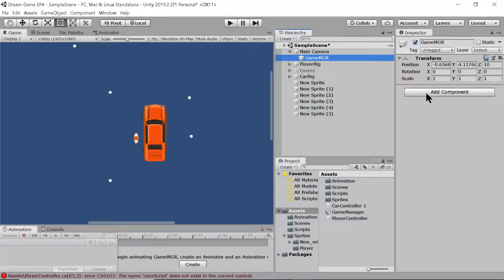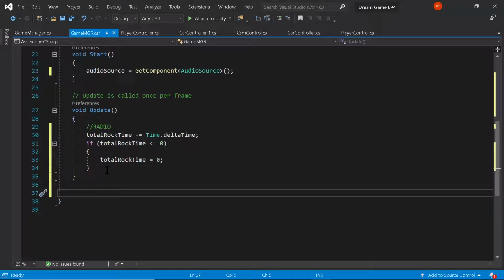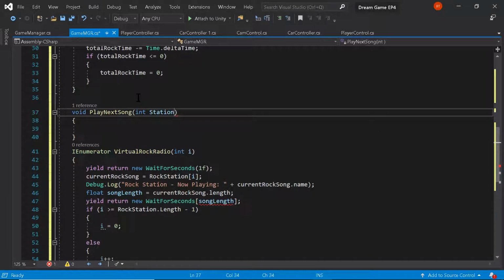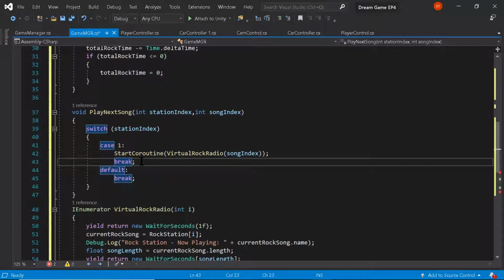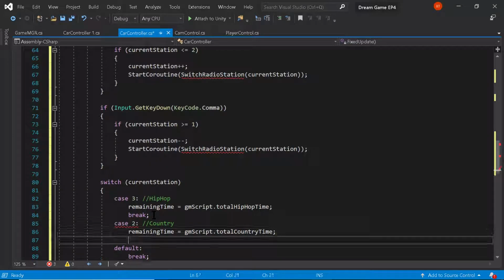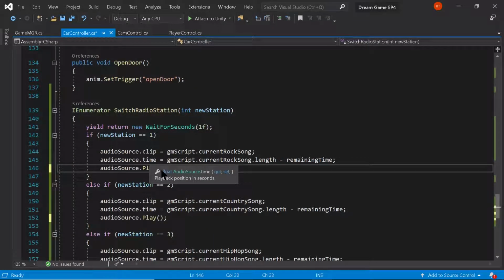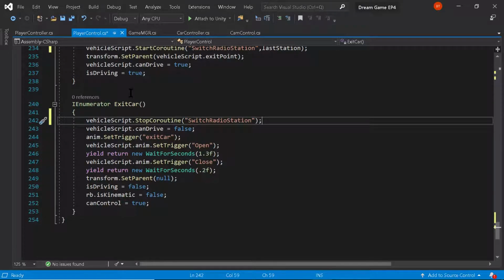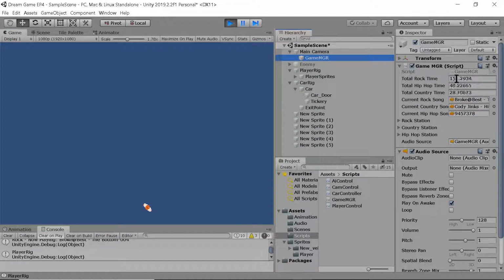Dream Game EP6: Adding an in-game radio! (Requested)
Shoutout to Mr S for requesting this!
No project files this time. You got this! Just continue from your last video!
In this episode we add an in-game radio so we can jam while we drive.
Have fun!